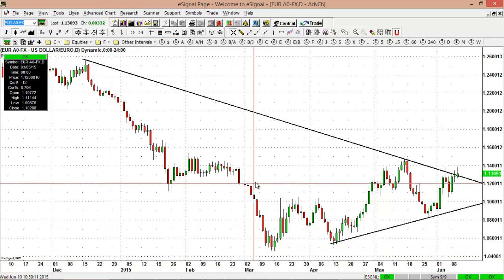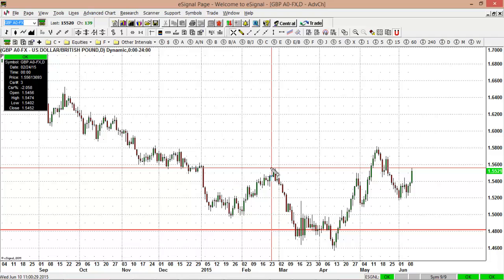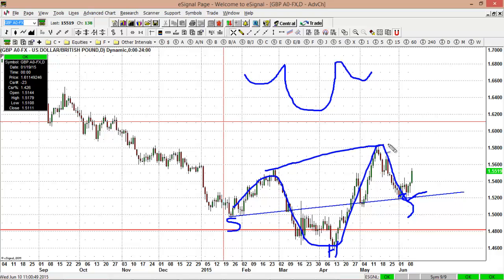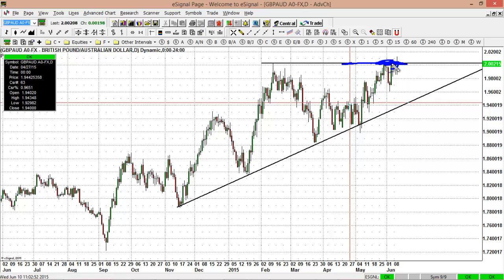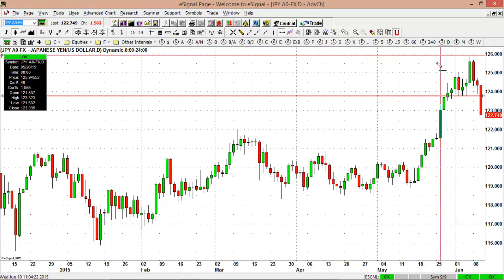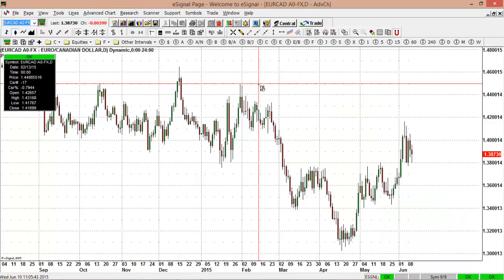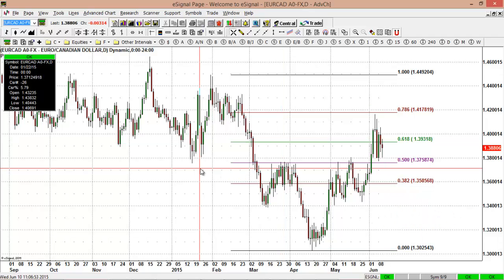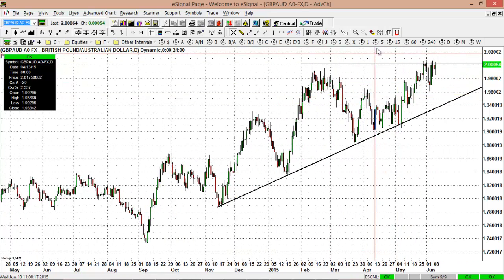Forex Technical Market Update June 10, 2015